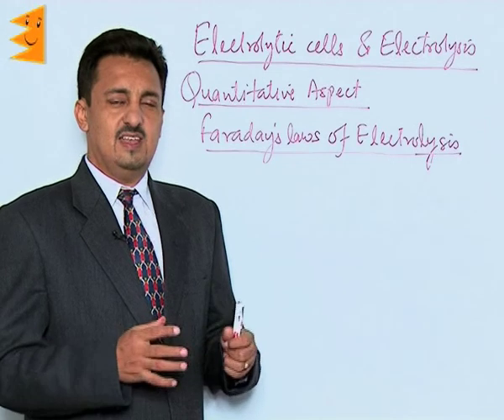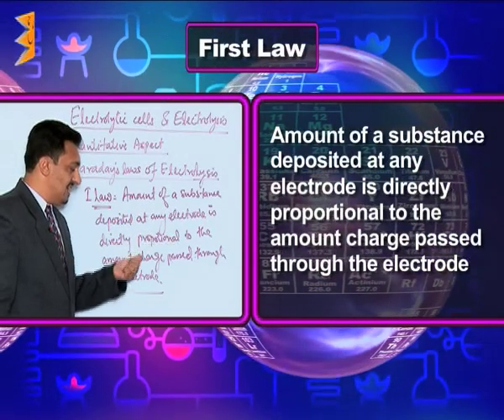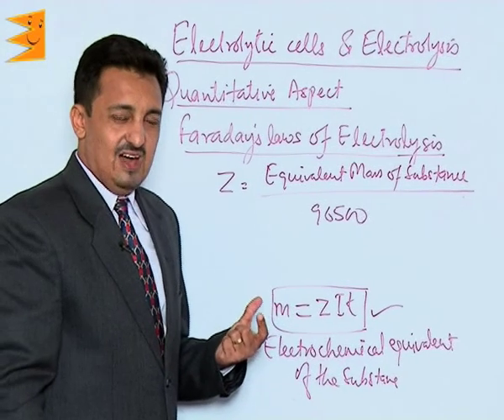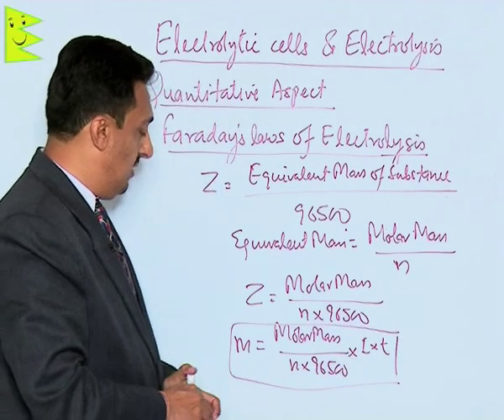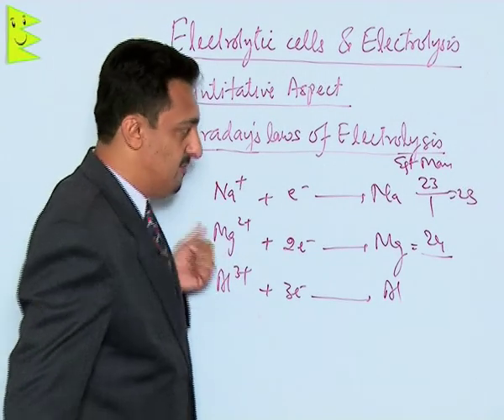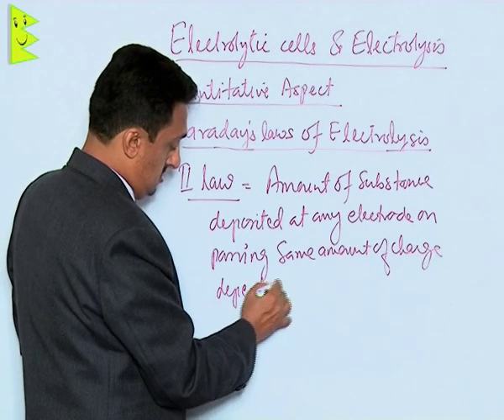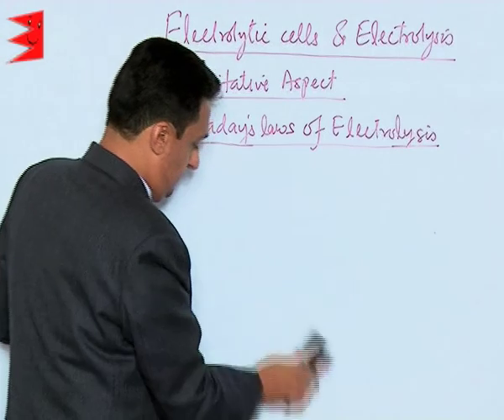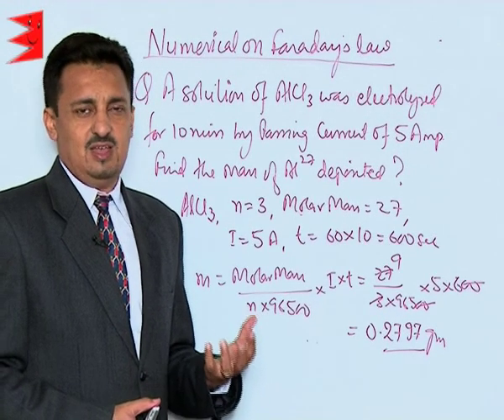CBSE Class 12 Chemistry Electrochemistry Faraday's Laws of Electrolysis |Extraminds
Chapter: Electrochemistry
Topic: Faraday's Laws of Electrolysis
Extraminds